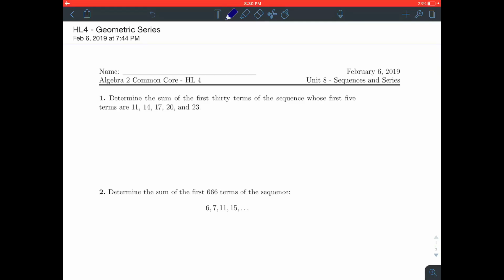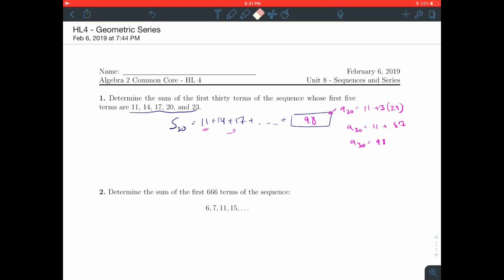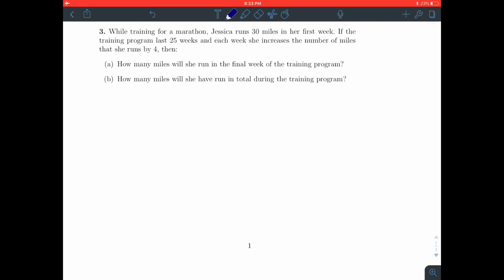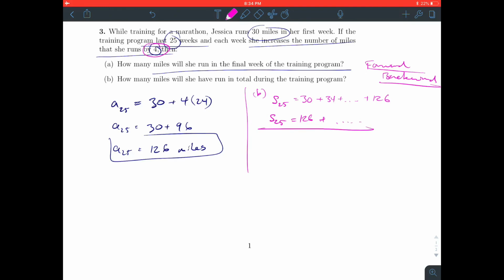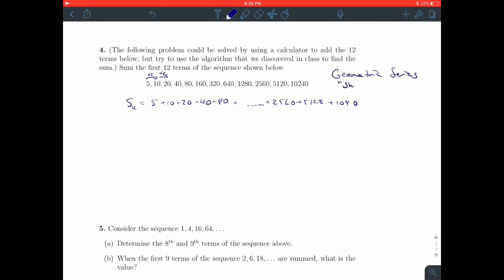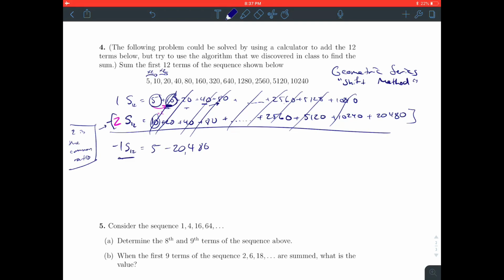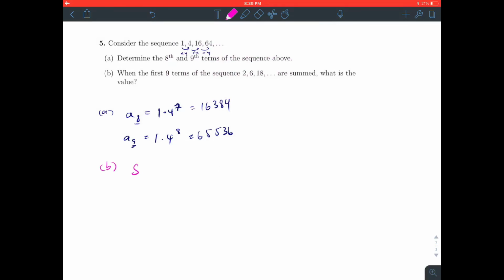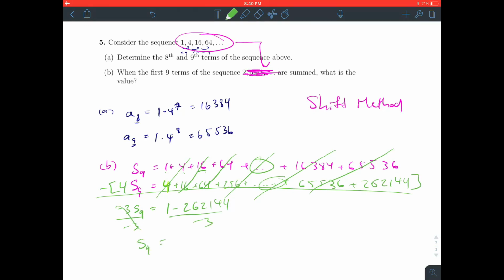A2 - U8 - HL4 Answer Key